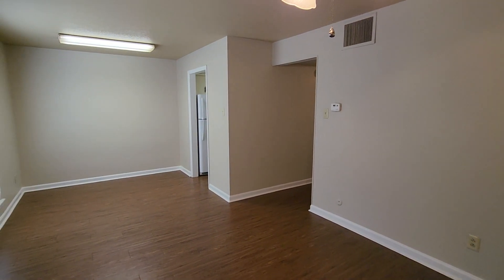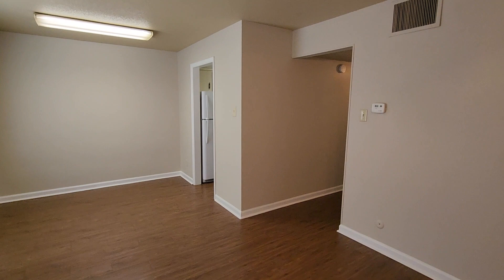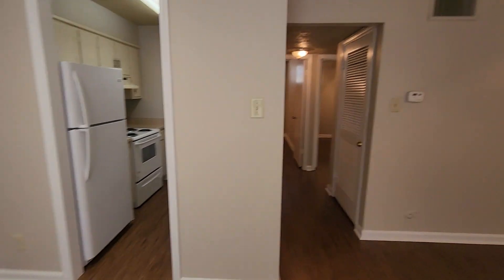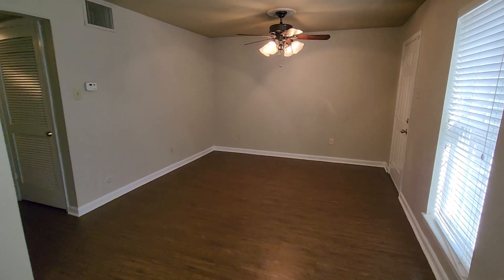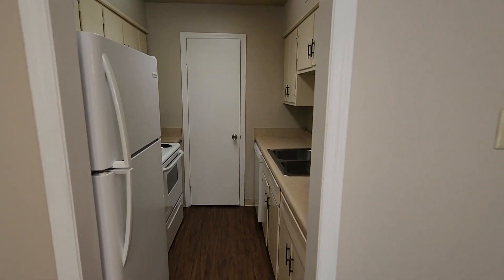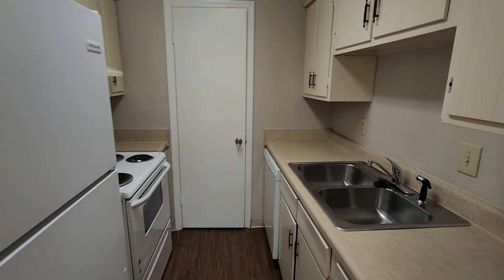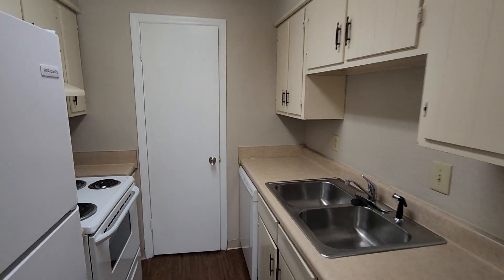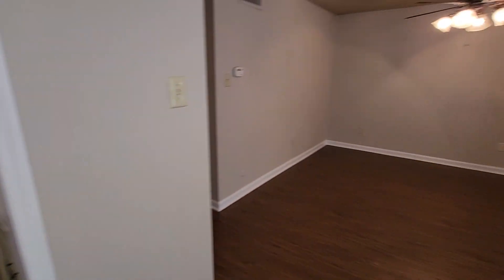Welcome home to 111 Barton, Barton Oaks #31, Little Rock for rent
Video walk thru of Barton Oaks 31 Little Rock for rent